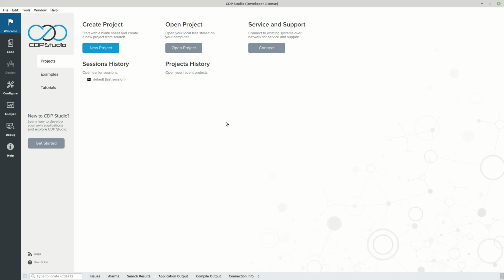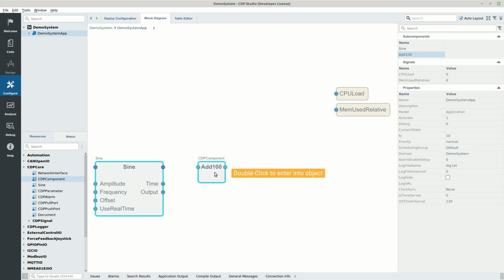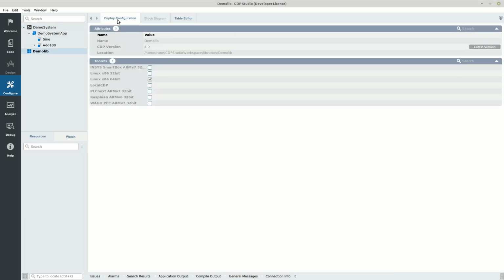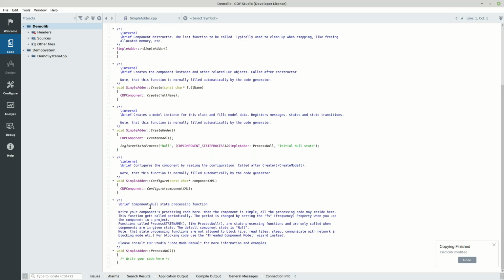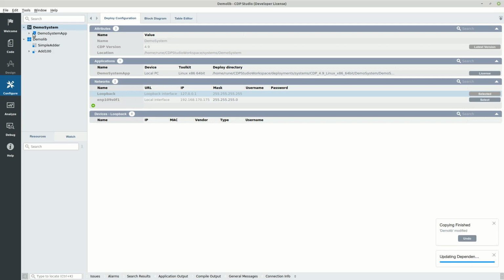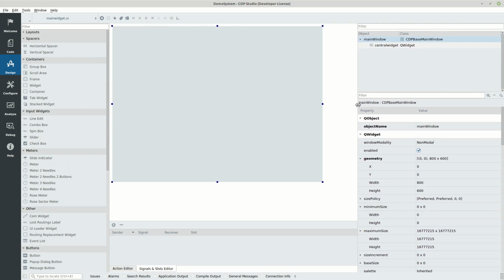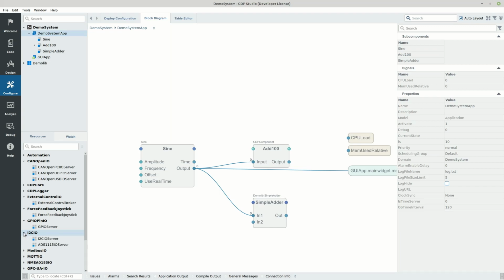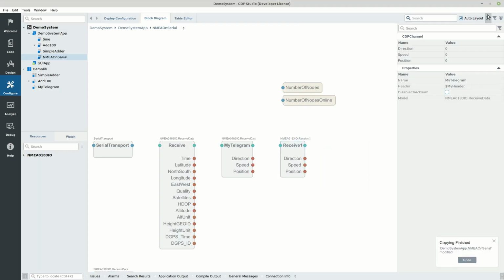CDP Studio Demo – How to create modern control systems with UI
CDP Studio is a tool for developing modern control and automation systems. This demonstration takes you through the key aspects and shows how easy it is to create a distributed real-time control system including a user interface.

This in-depth video is also intended as an introduction to CDP Studio and it is recommended to watch for new users. The video includes some tips and tricks that is useful to know when developing system.

The demonstration shows
* Creating a system with graphical programming and the out-of-the-box functions
* Creating reusable complex function blocks from existing functions
* Using C++ to create new function blocks
* Creating a user interface and connect it to a control system
* How to control real-world physical equipment
* Using third party tools like Excel to create and assemble control systems